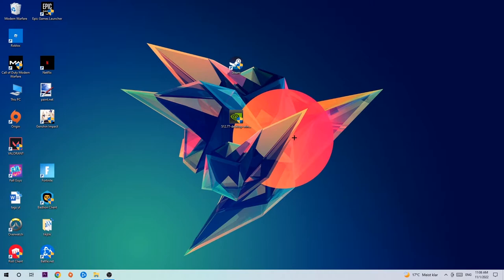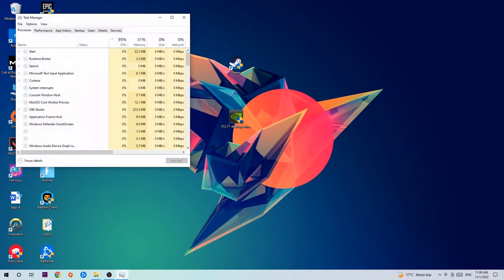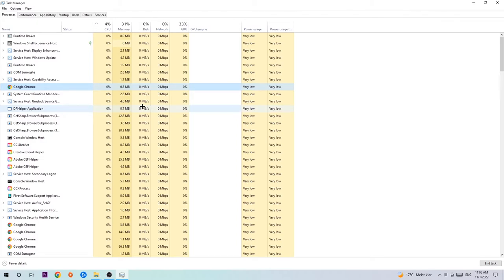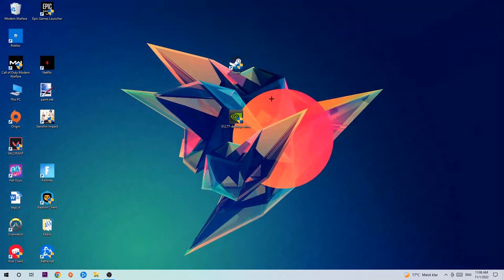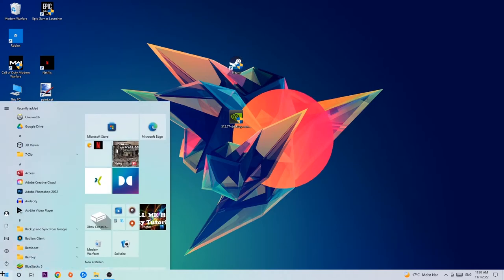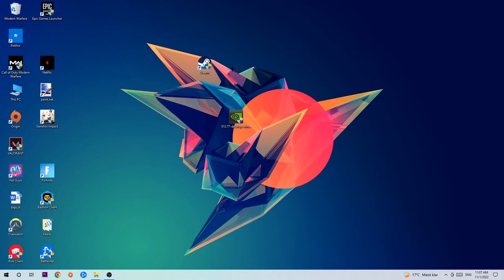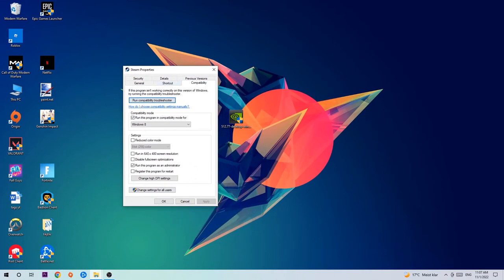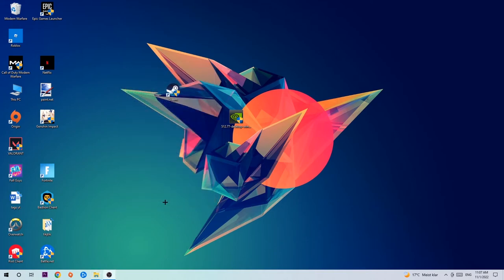Divinity – How to Fix Crash on Startup – Complete Tutorial 2022